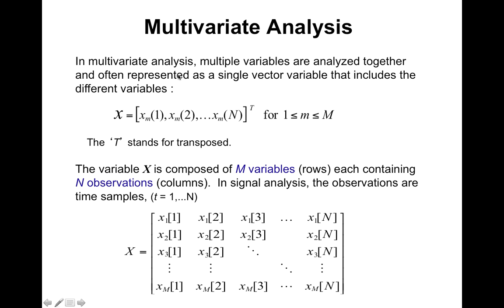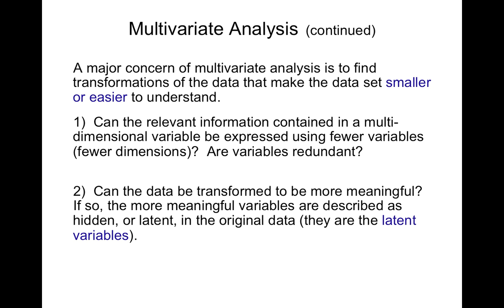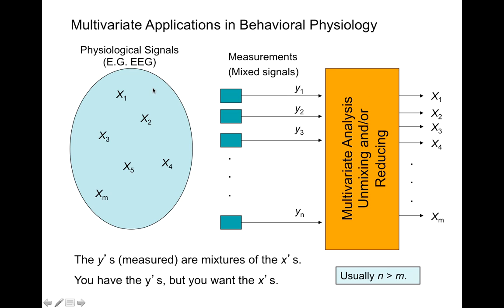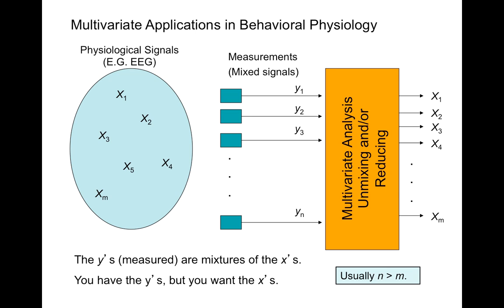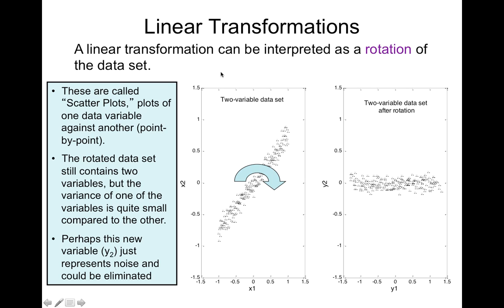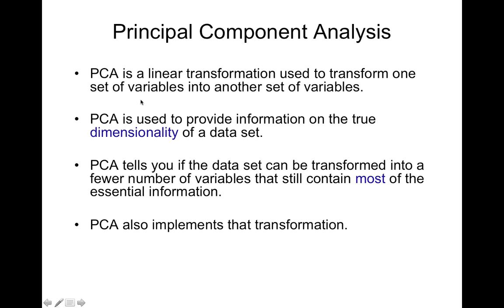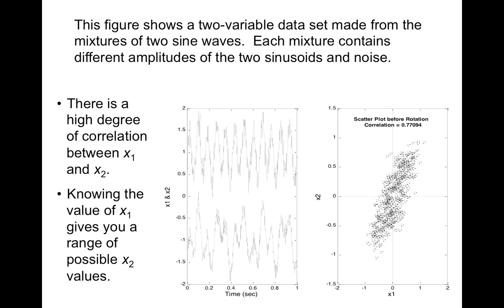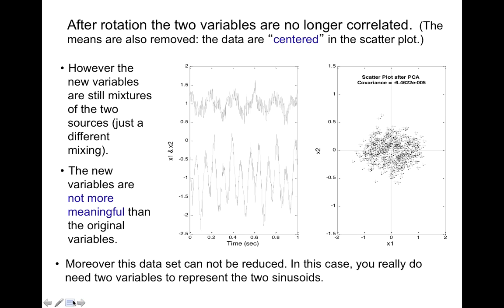ECE 5351 multivariate1